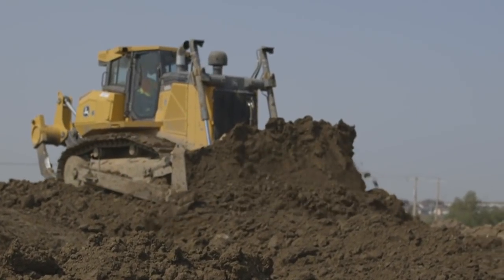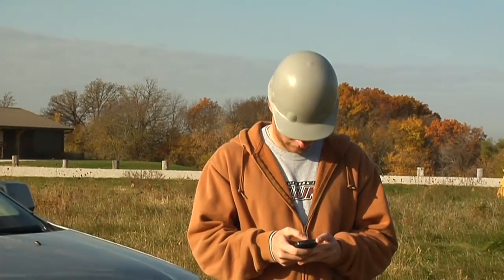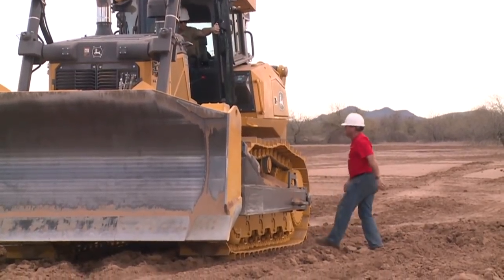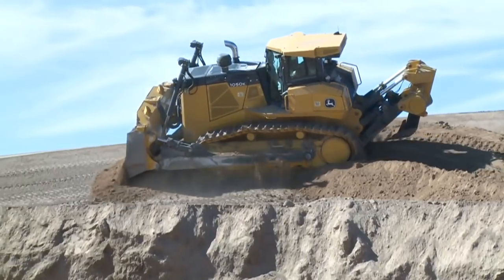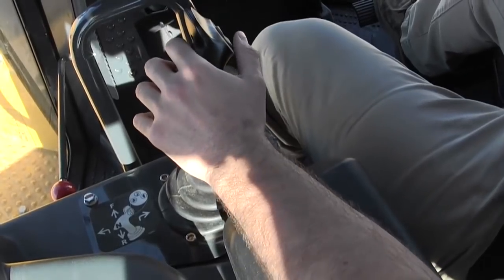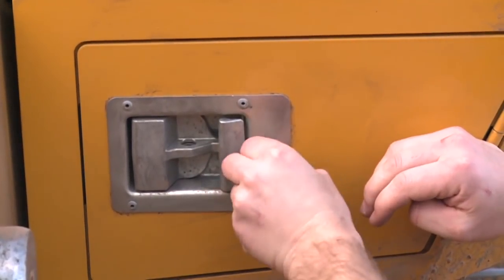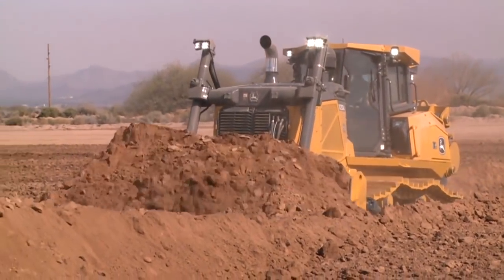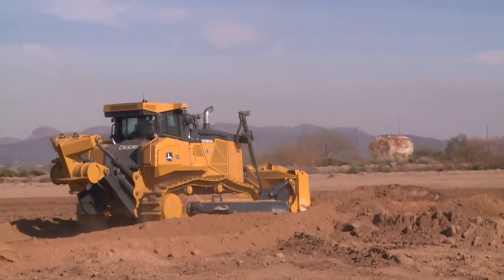John Deere 1050K Dozer Safety Tips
Watch and learn basic machine operational safety tips. Learn more about the complete suite of operator training solutions Designed as a supplement to the operator's manual, this video is one section from a multiple part safety, maintenance, and operation DVD that also covers daily maintenance checks as well as a review of operational controls for specific John Deere machine models. You should always read and understand the operator's manual before operating a machine. Contact your local John Deere Construction & Forestry dealer for more information.